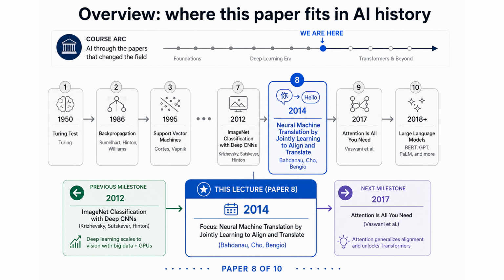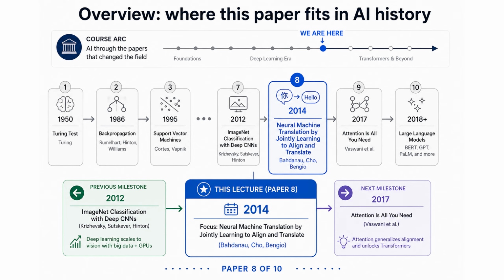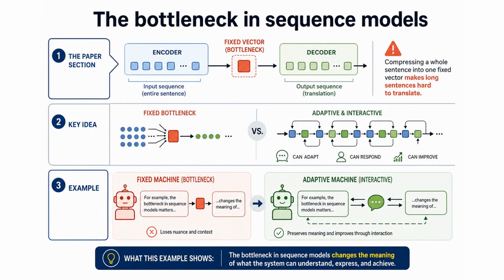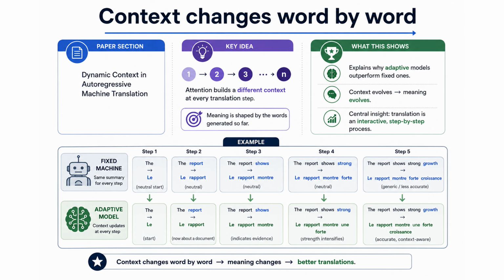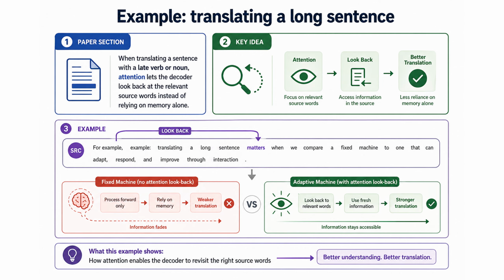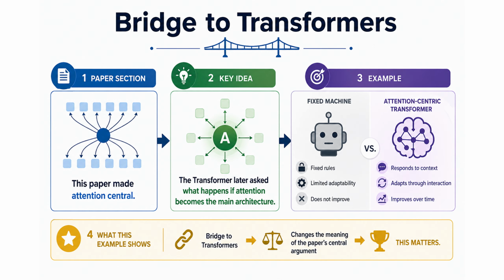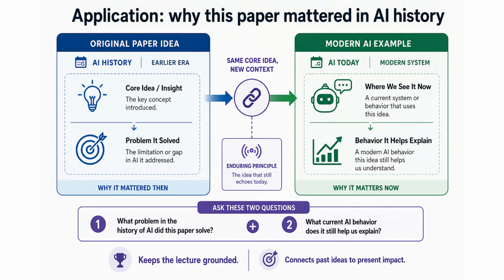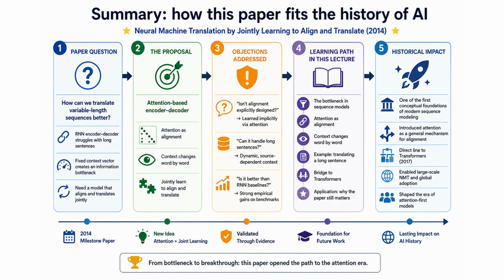Lecture 08 | Paper 08 - Neural Machine Translation by Jointly Learning to Align and Translate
Paper 08 - Neural Machine Translation by Jointly Learning to Align and Translate explained clearly and directly. Audience: beginner. Module: Key Papers. Lecture number: 08.